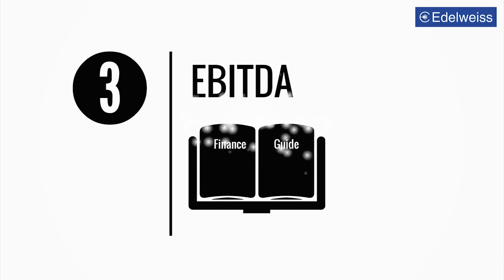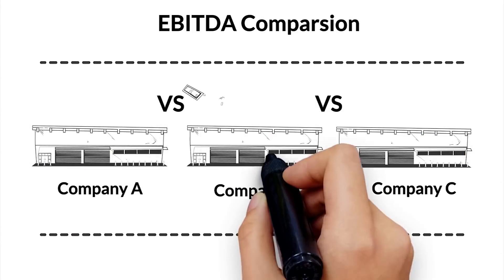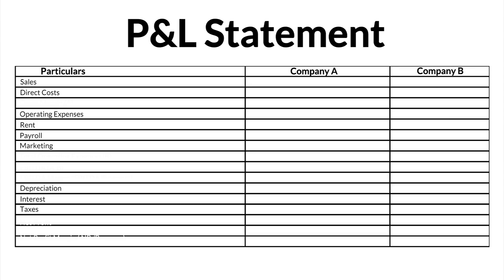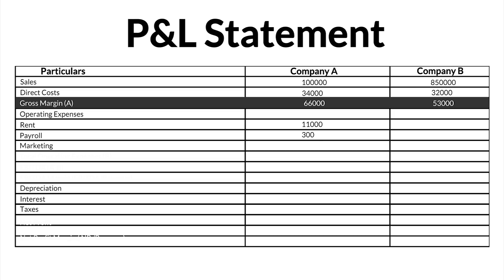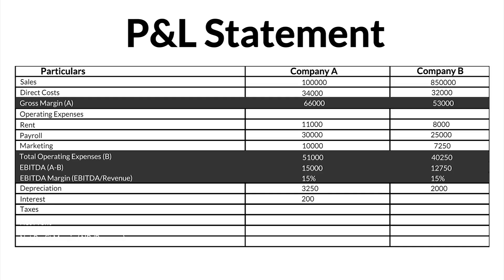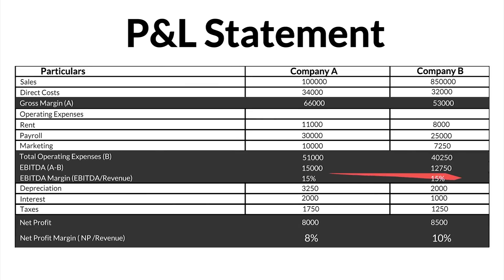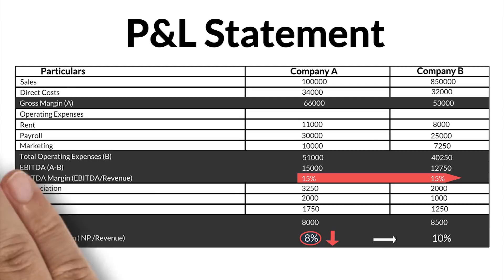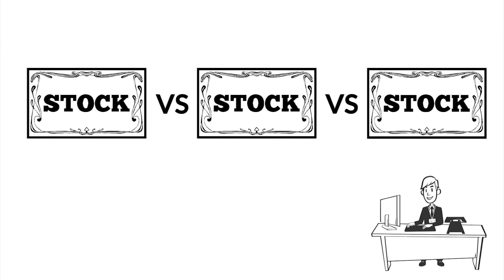What is EBITDA - How to Calculate EBITDA | Investing 101 | Edelweiss Wealth Management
This video talks about what is EBITDA (Earnings Before Interest, Taxes, Depreciation, and Amortization), and explains how it will help us to measure the financial performance of a company.

Visit Investology by Edelweiss to learn more about stocks and investment

What is EBITDA?
It stands for Earnings Before Interest Tax Depreciation & Amortisation (EBITDA). It is used by the Investors and Analysts as a benchmark of profitability while comparing two or more companies. This helps to determine which company is profitable and which is not in case they have similar product. We can identify EBITDA by analysing P&L statement

In its simplest form, EBITDA is calculated in the following manner:
EBITDA = Operating Profit + Depreciation Expense + Amortization Expense

EBITDA gives investors a good idea of how a company is doing financially and paints a portrait of how much cash a young or restructured company may generate before paying its debts.